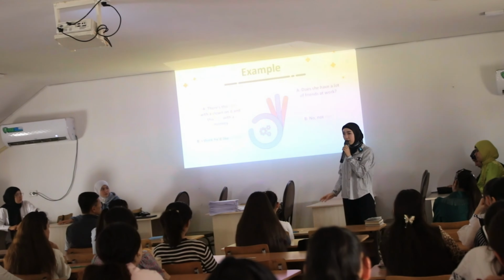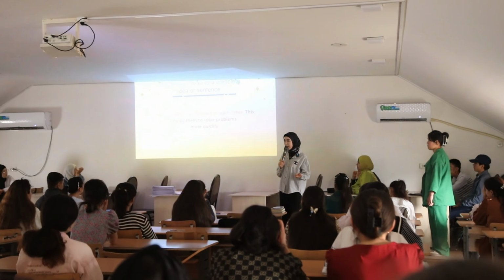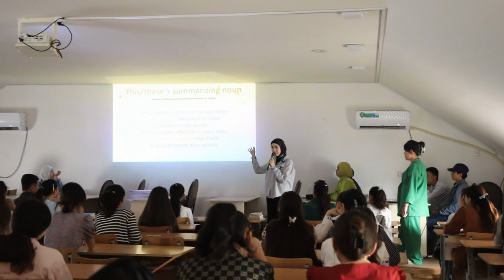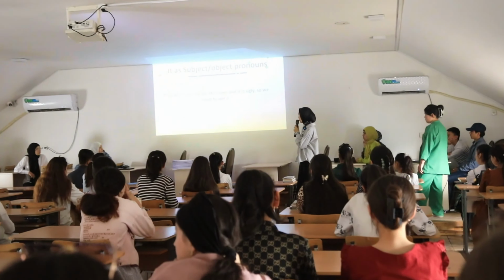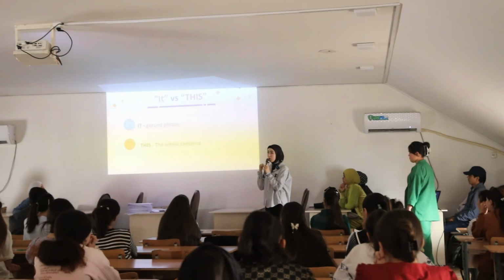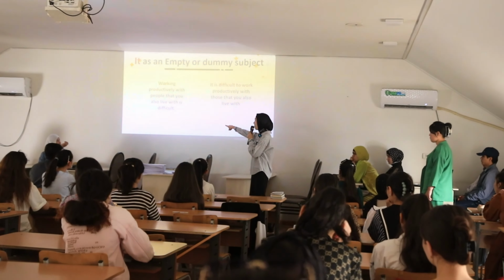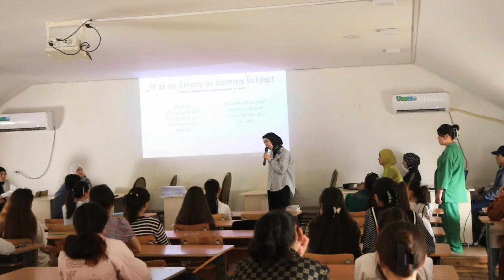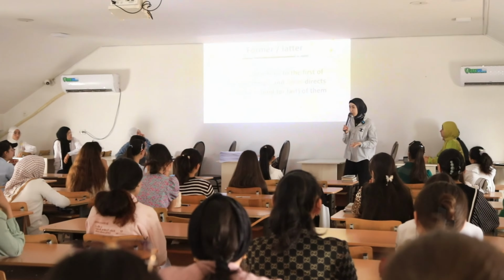speaking presentation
speaking presentation by miss Rakhima